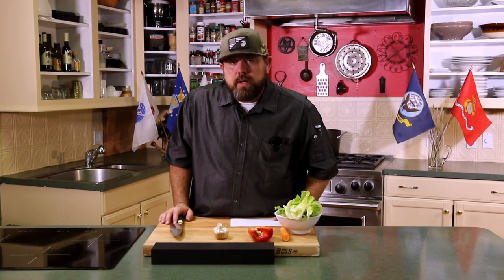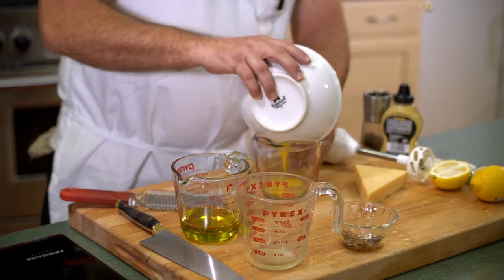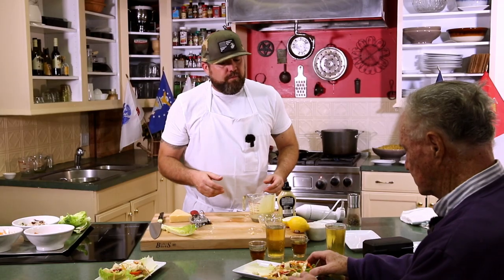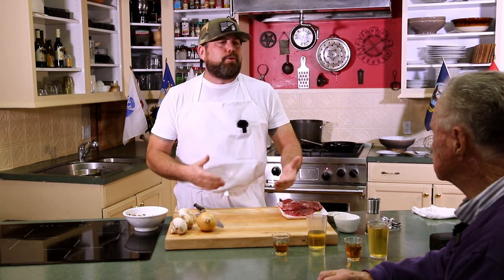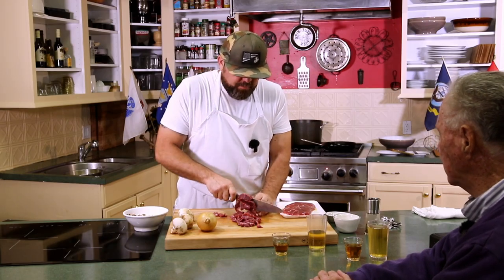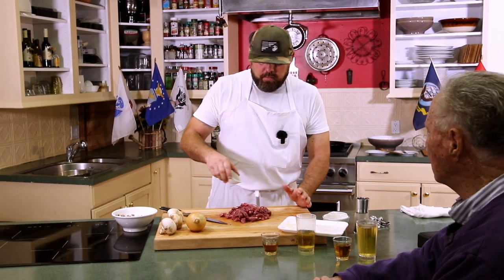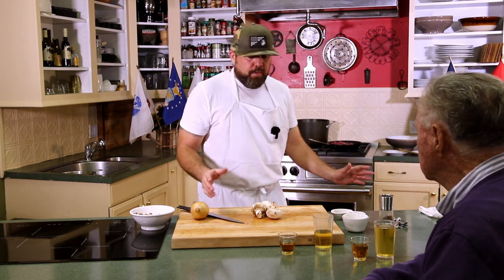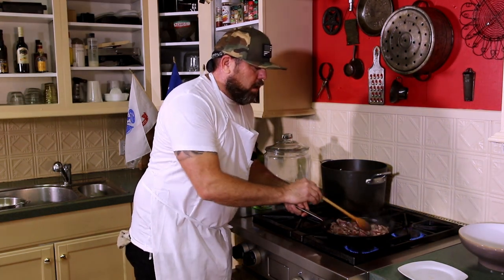Military Cooking Recipes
Chef Anthony Rumph